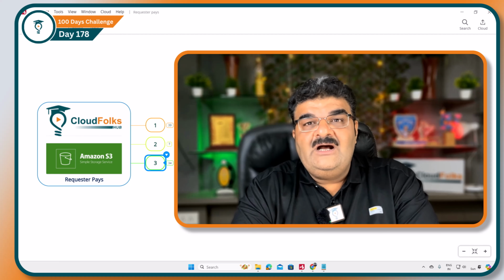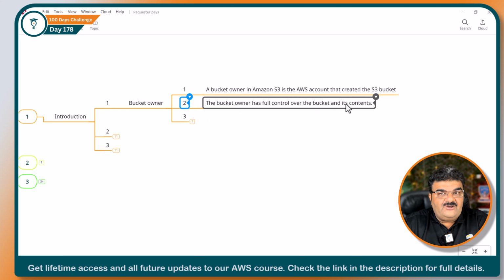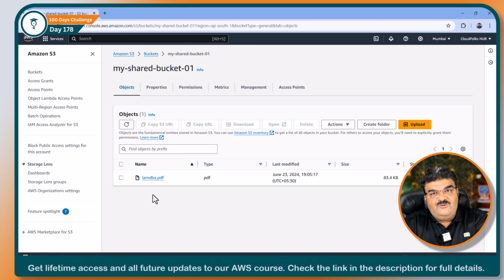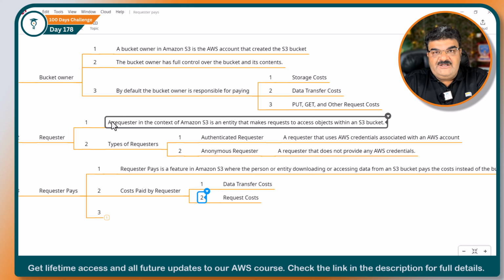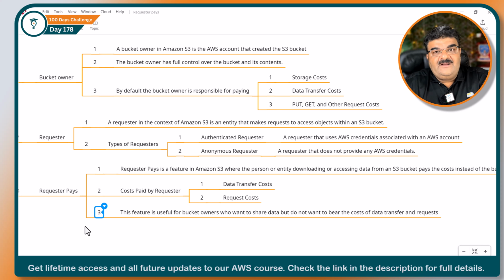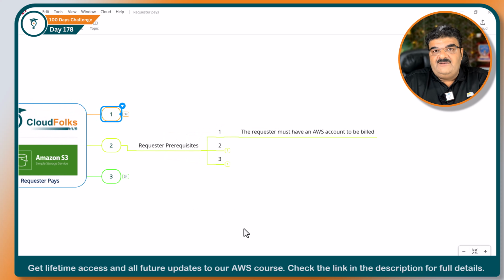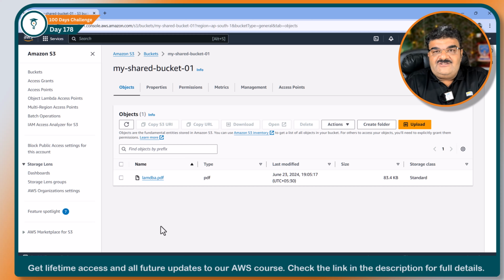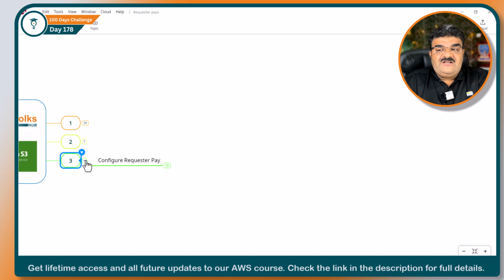Day 178 || AWS S3 Requester Pays || AWS Tutorial || AWS Bhavesh Atara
In this practical live session, we'll guide you through the process of setting up AWS S3 Requester Pays. This hands-on tutorial is perfect for anyone looking to start their journey in Cloud Computing. AWS S3 Requester Pays is a feature that allows the requester, rather than the bucket owner, to pay for data transfer and request costs, which can be beneficial for sharing data in a cost-effective manner.

What You’ll Learn:
0:00 Chapter 1 Introduction to Requester Pays
7:11 Chapter 2 Requester Prerequisite
11:14 Chapter 3 Configure Requester Pay